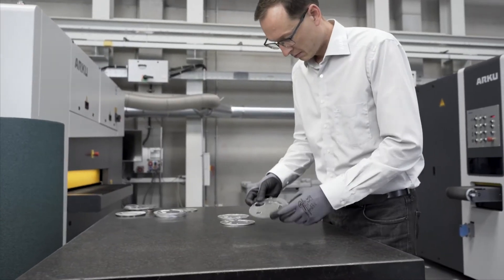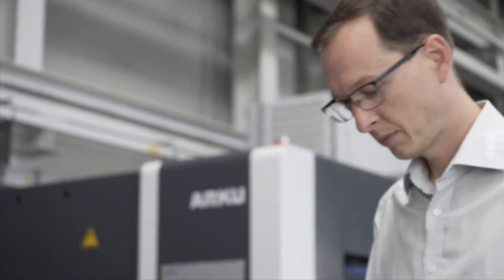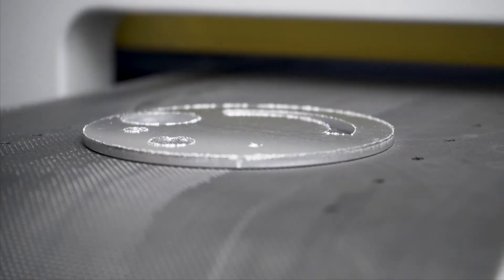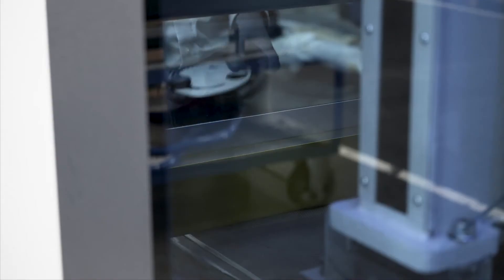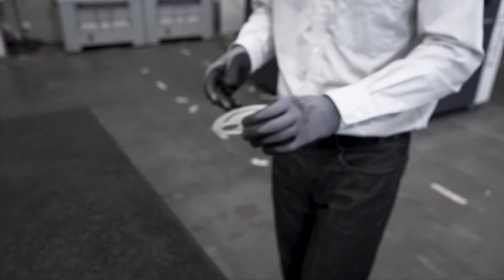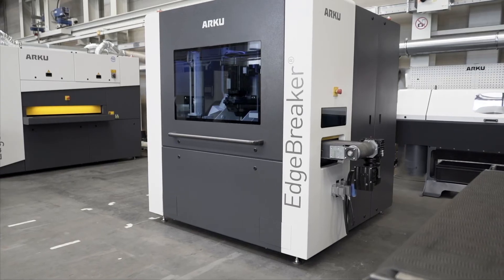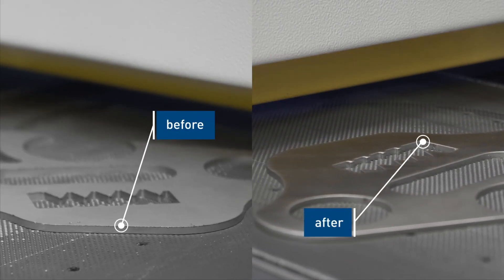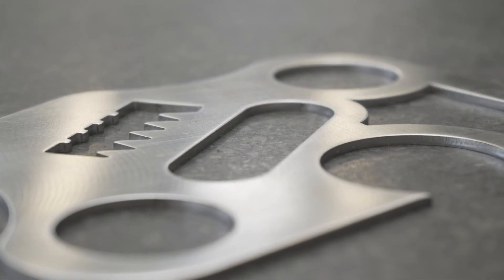ARKU EdgeBreaker® 1000 Deburring Machine - EN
ARKU EdgeBreaker® 1000 series - Deburr and edge round small parts cost-effectively with this deburring machine. This is all easily possible with the EdgeBreaker® 1000. It was developed in cooperation with our customers specifically for such a task. The final result is a sophisticated piece of machinery which is highly flexible for various processing needs.